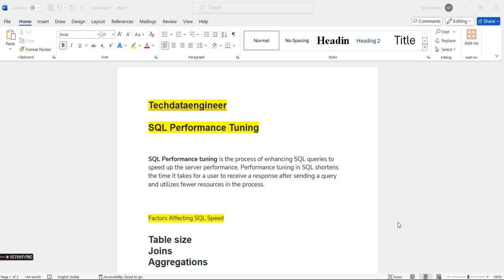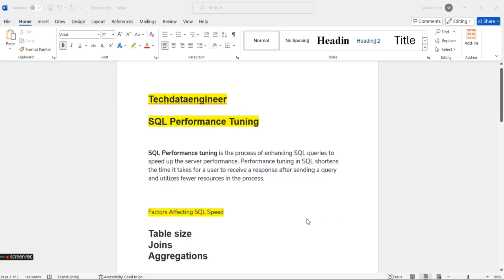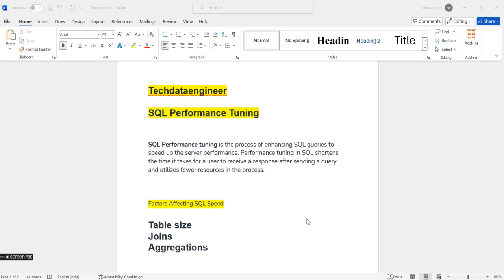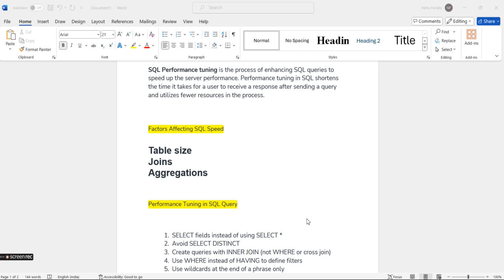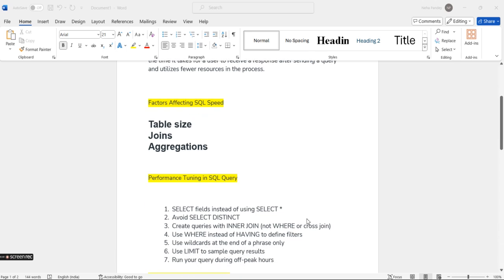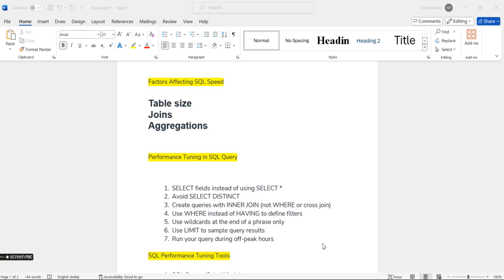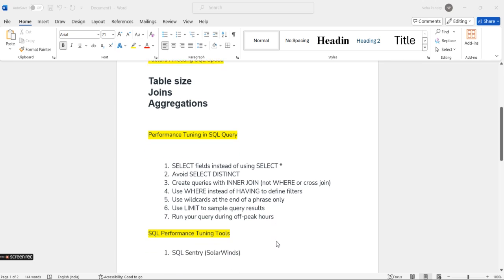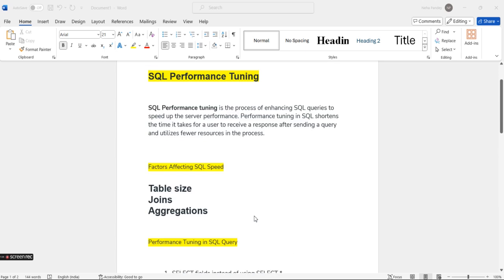SQL PERFORMANCE TUNING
In this video we will discuss the steps to increase the performance of sql query and Cause which leads to decrease the performance of SQL performance.